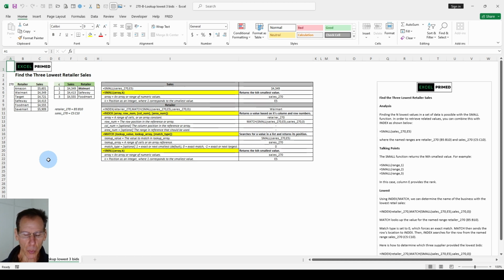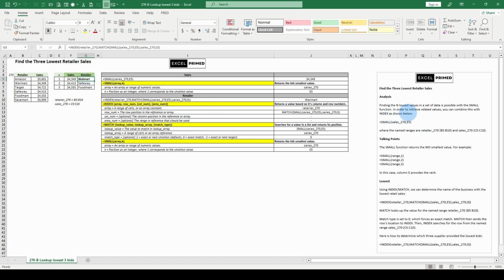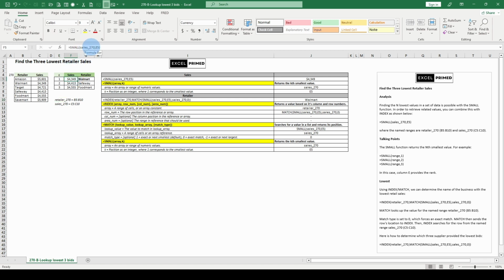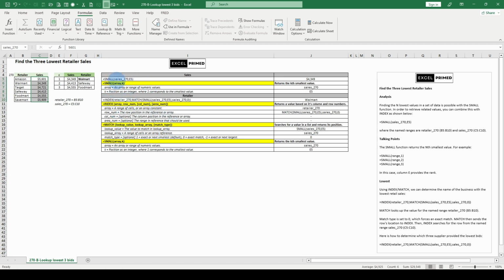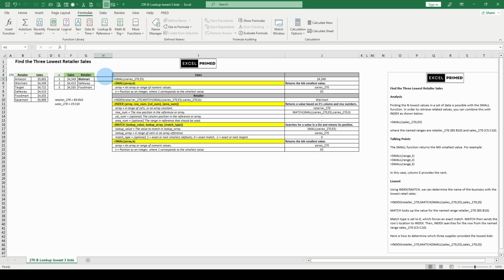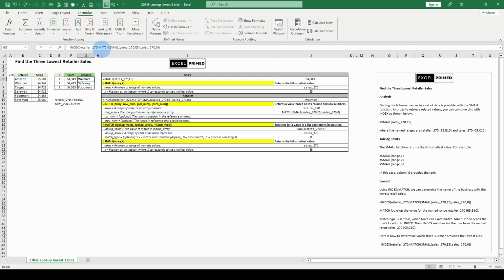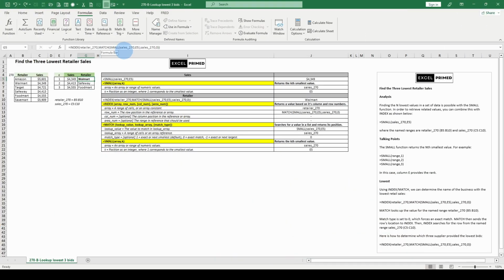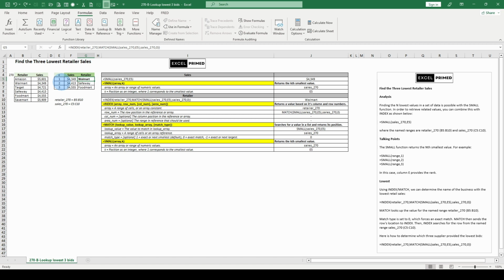Learn How To Find The Lowest Retail Prices Using Excel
Want to know which retailers consistently offer the lowest prices? Learn how to pinpoint the top three using Excel’s smartest functions—no guesswork, just data-driven clarity.

In this Excel video for beginners, you'll learn how to identify the three retailers with the lowest sales using a combination of functions.

The SMALL function helps find the Nth smallest value in a dataset, and by pairing it with INDEX and MATCH functions, you can retrieve corresponding information. For instance, you can locate the business with the lowest retail sales using the INDEX/MATCH combo, where MATCH searches for a specific value, and INDEX finds the related information.

This approach is demonstrated using named ranges to simplify the process. By following these steps, you can easily figure out the three retailers that offer the lowest bids based on their sales data.